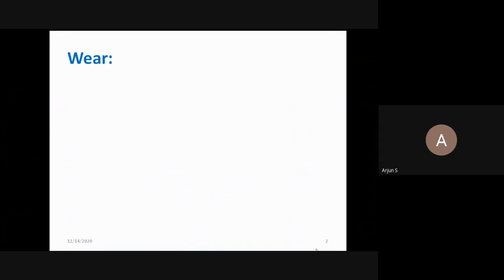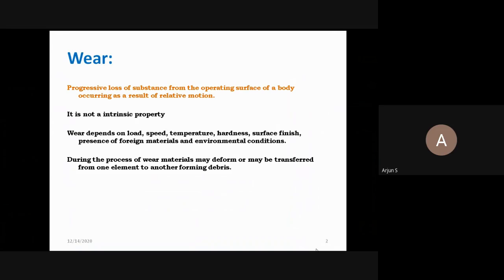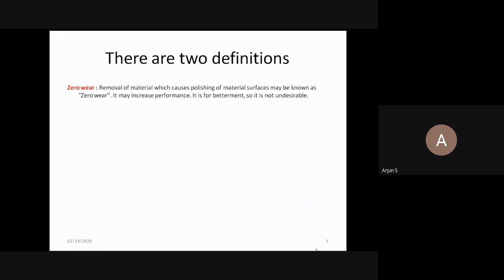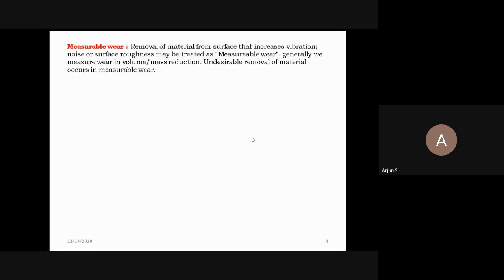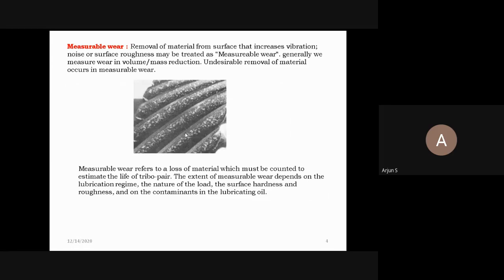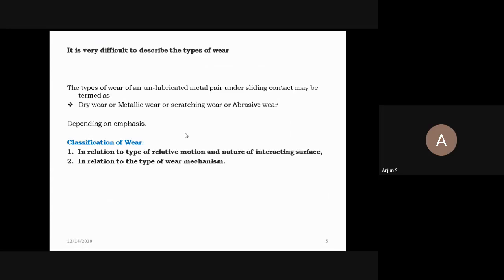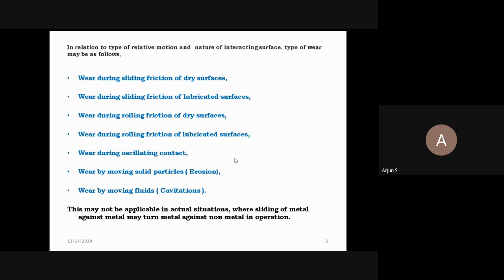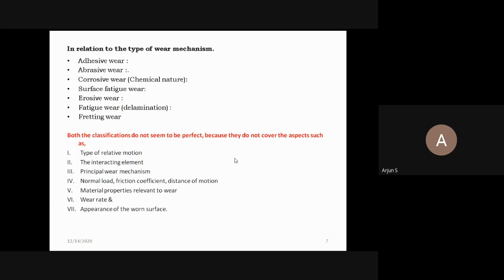Wear of Metals#Tribology#MODULE2#VTU#@SVIT#SAVI#ARJUNSREDDY#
Wear of Metals#Tribology#VTU#@SVIT#SAVI#ARJUNSREDDY#